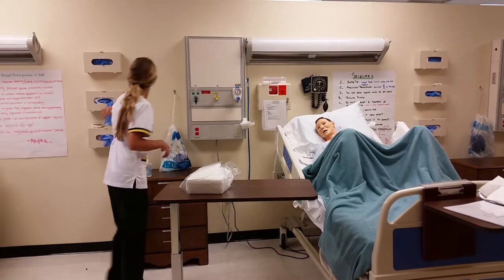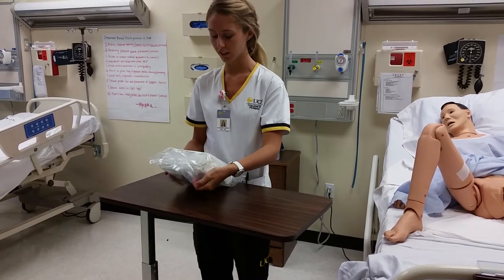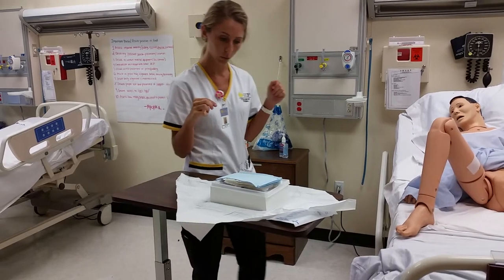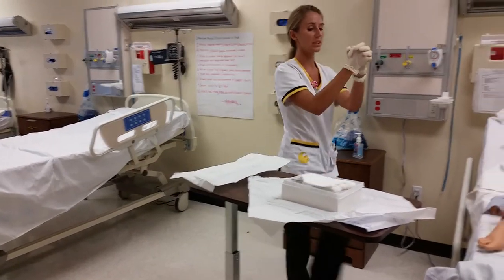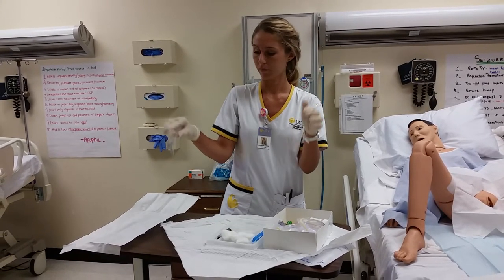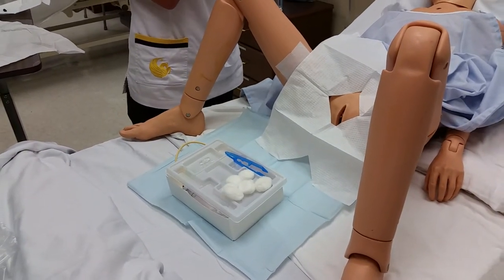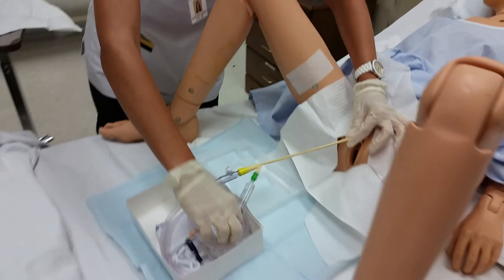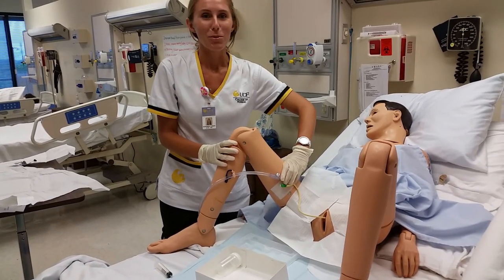Carson Alexandra Catheter 2015